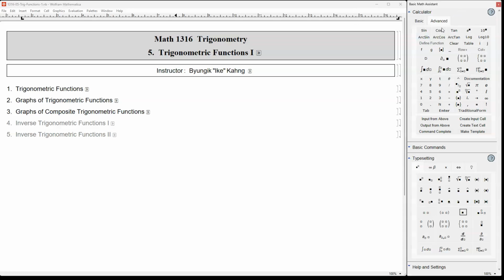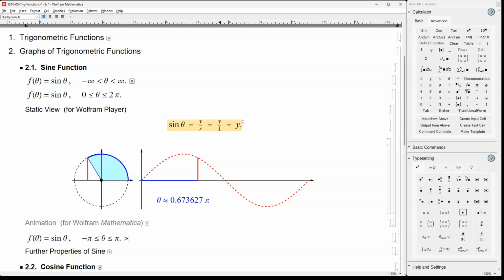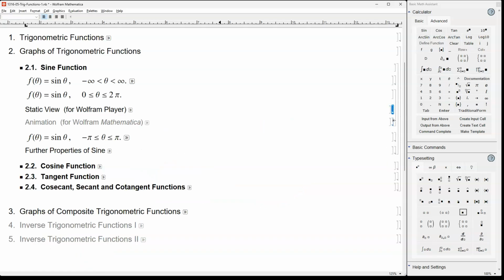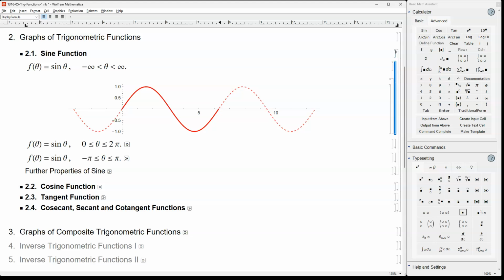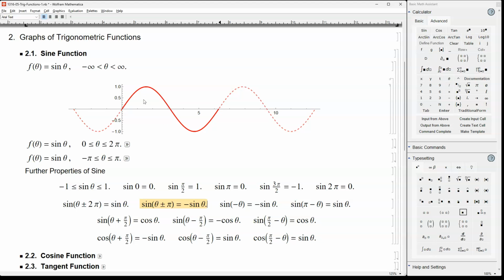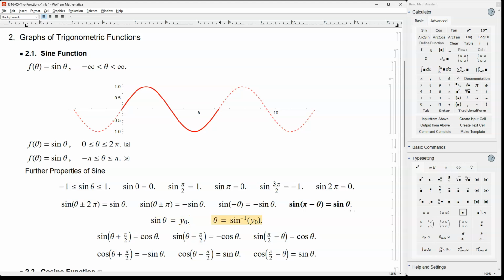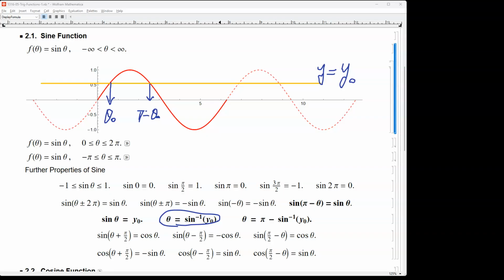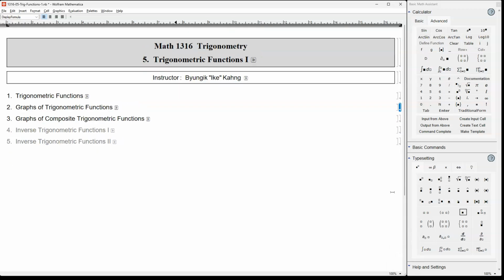1316-05-2A The Graphs of Trigonometric Functions I (Sine Function)